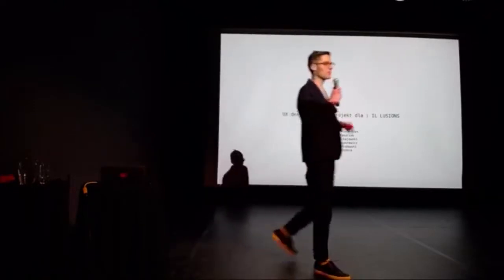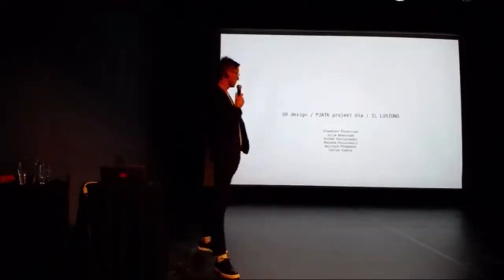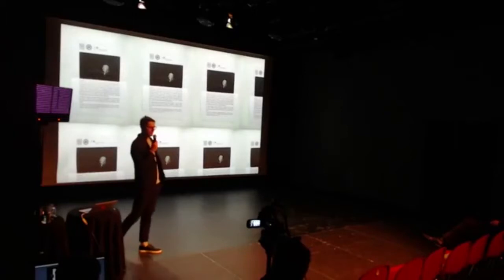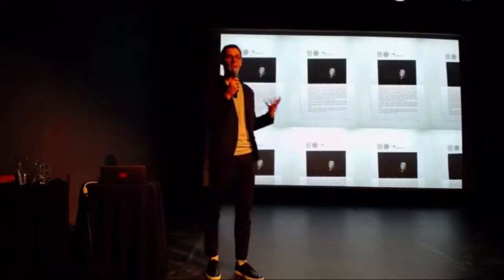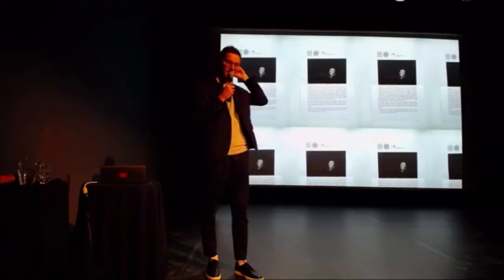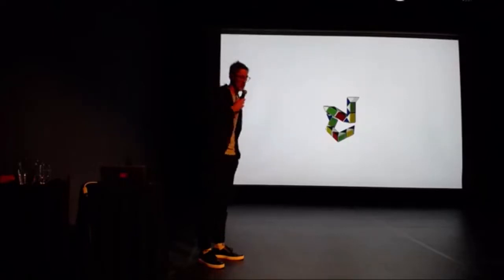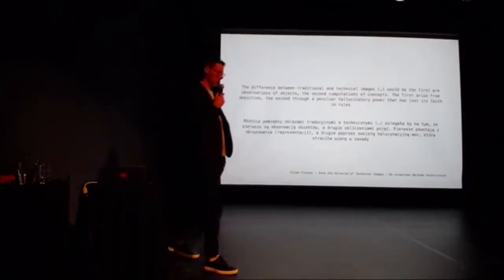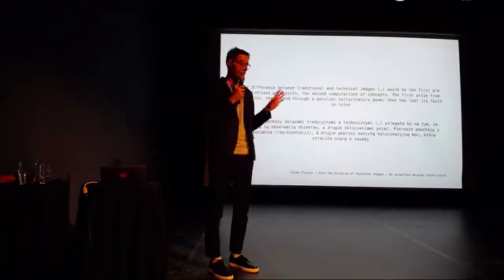IL LUSIONS – case studies | Klaudiusz Ślusarczyk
JAKI BĘDZIE TEATR PRZYSZŁOŚCI? Konferencja Nowe technologie w teatrze

28.02 – NOWE TECHNOLOGIE A EDUKACJA ARTYSTYCZNA

Klaudiusz Ślusarczyk (Polsko-Japońska Akademia Technik Komputerowych) – IL LUSIONS – case studies